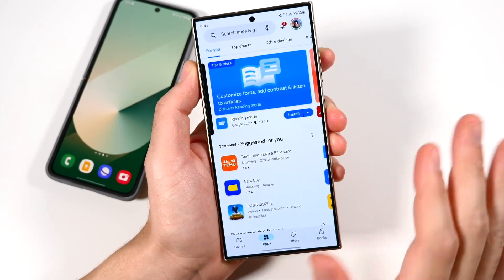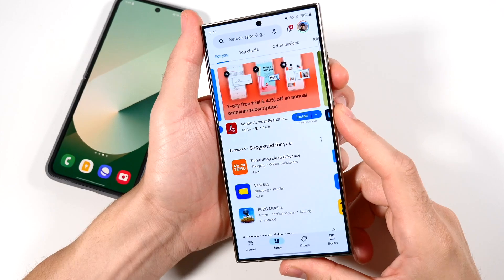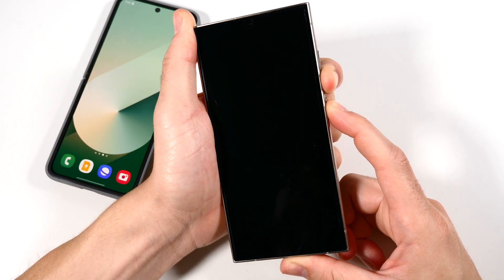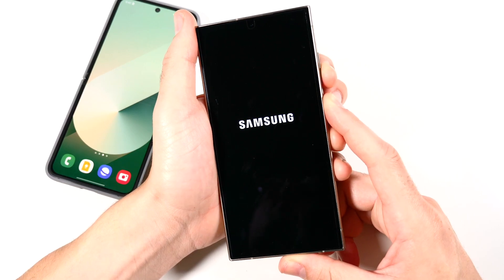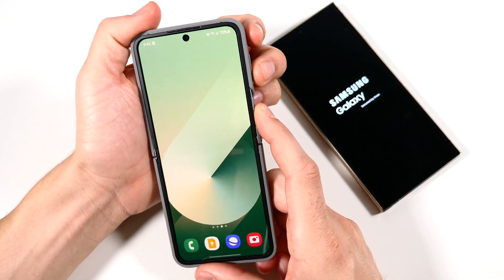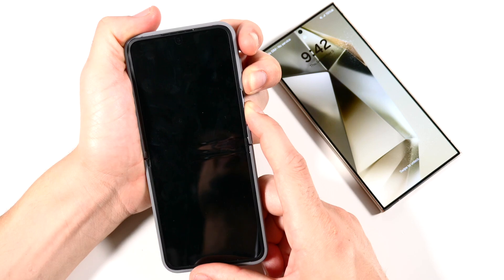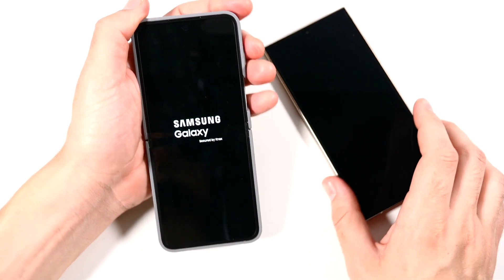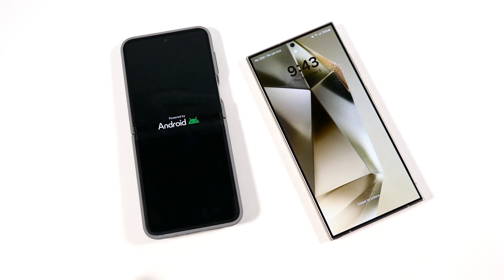How To RESET FROZEN Samsung Phone (2024)